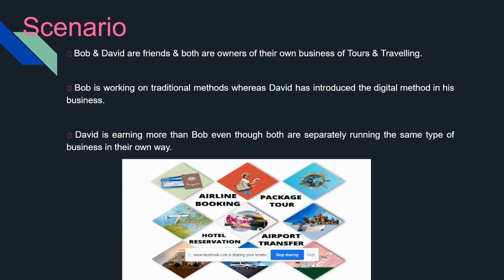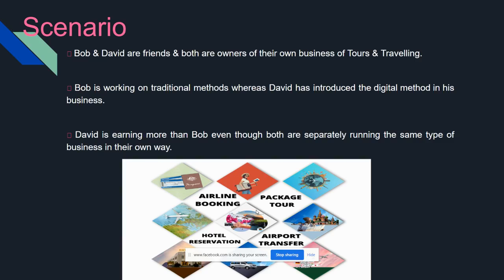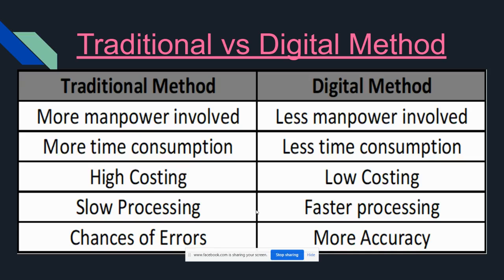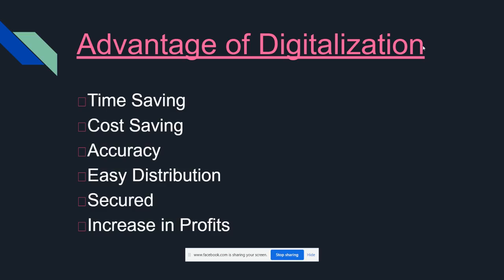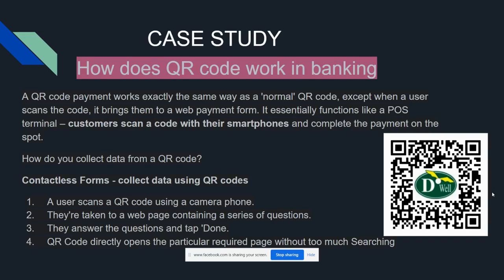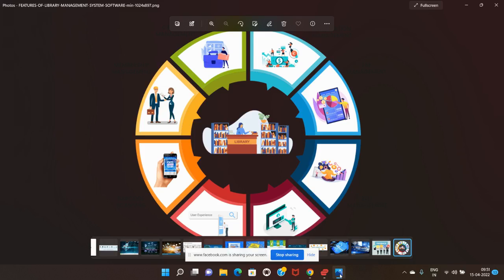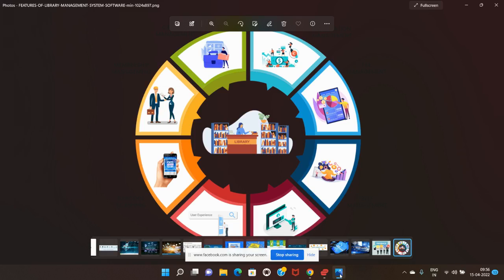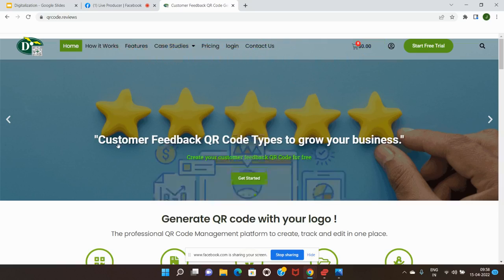Digitalization Facebook Live Session from Uxlivinglab Team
What is the Importance of QR Codes while using in Online Library System.

Facebook Live Session 15/04/2022